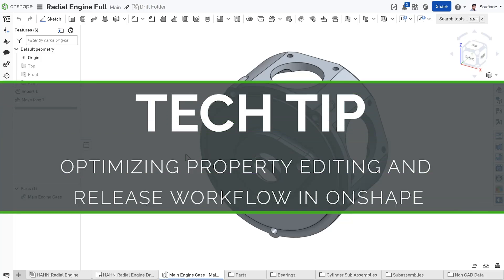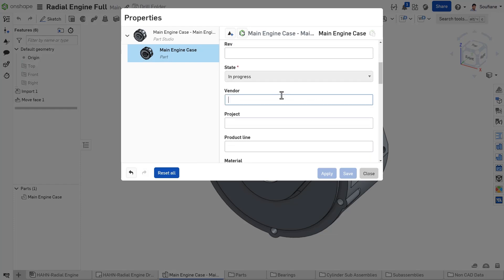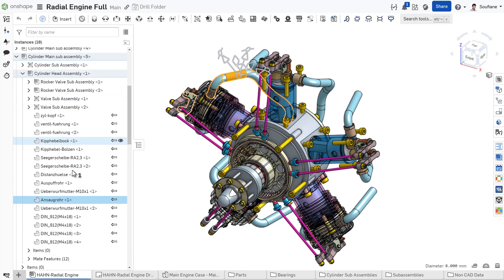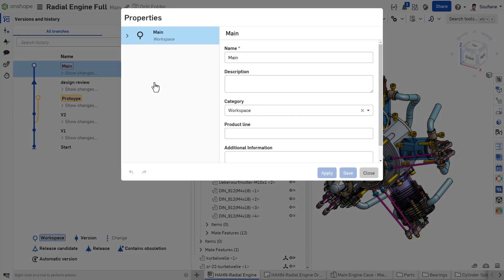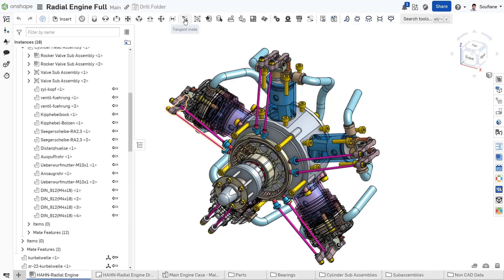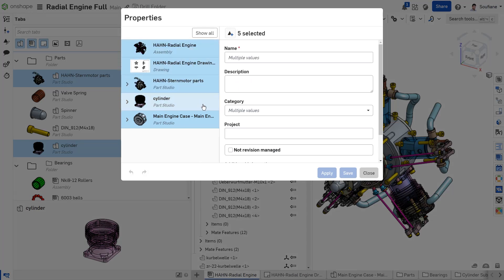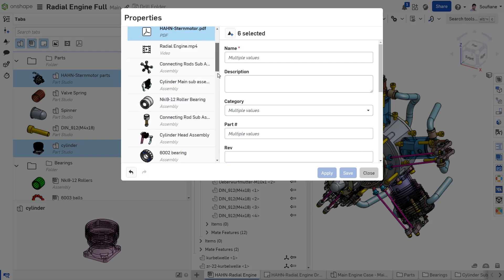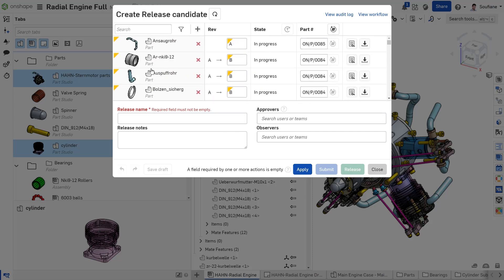Optimizing Property Editing and Release Workflow in Onshape - Tech Tip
Unlock efficient property editing and release workflows in Onshape with the Tab Manager. Enhance your design process by streamlining property edits for multiple elements and simplifying the release process.